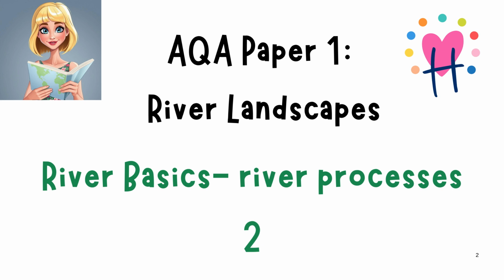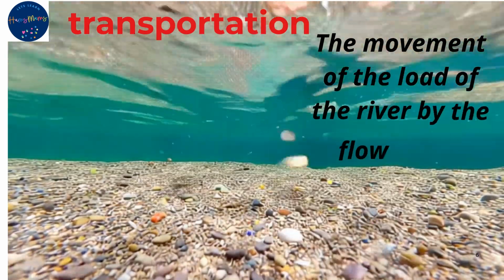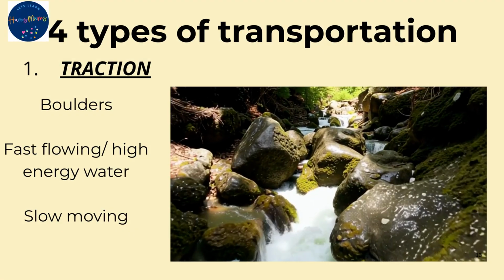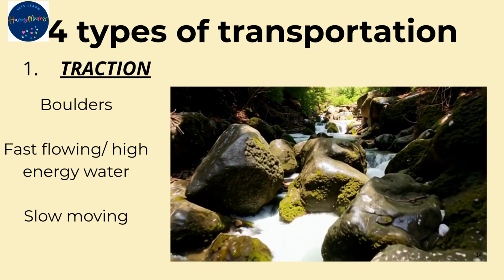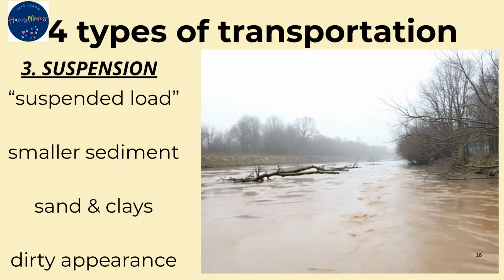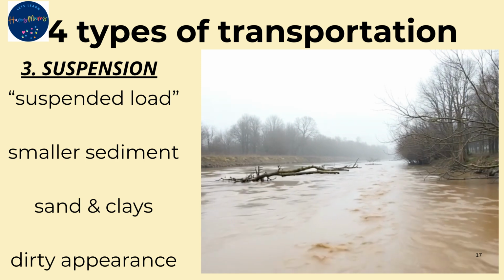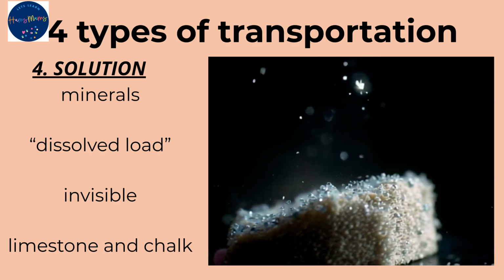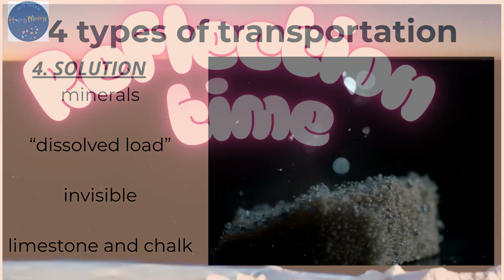River Processes Explained! | GCSE Geography Erosion, Transportation & Deposition Made Easy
Understand everything you need to know about river processes for your GCSE Geography exam! 🌊

This video explains erosion, transportation, and deposition — using simple diagrams and examples to help you ace your test. Perfect for AQA, Edexcel, and OCR Geography students.

📘 In this video:

What are river processes?
Types of erosion (hydraulic action, abrasion, attrition, solution)
How rivers transport and deposit material
Key terminology and case study tips

🎯 Ideal for revision, lessons, or quick catch-up!